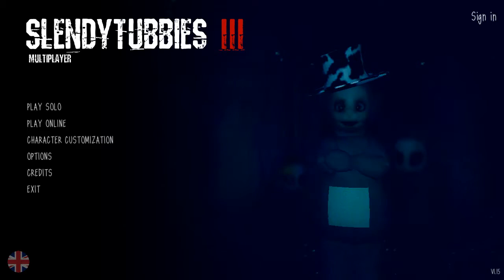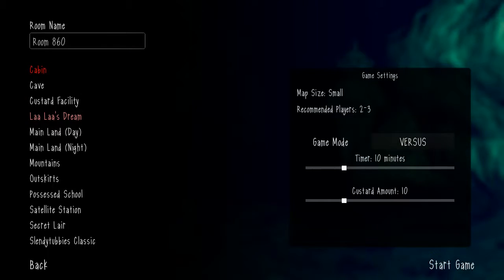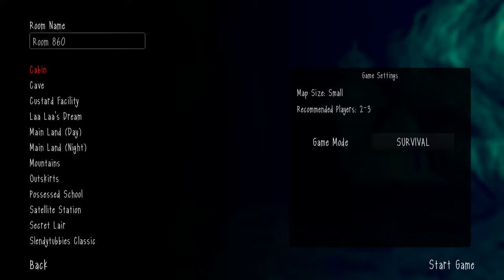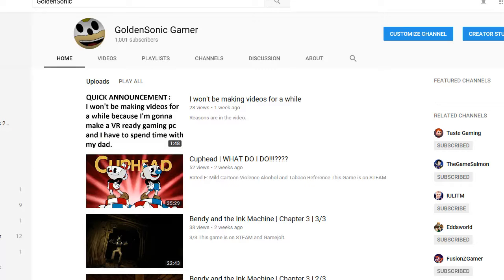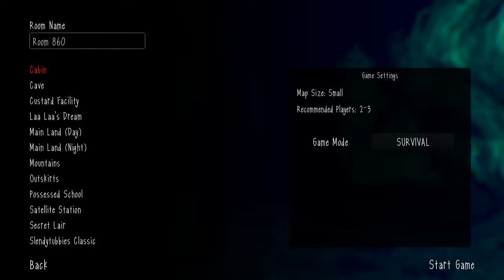The reason why unsafermirror2 ANIMATED is taking forever to make | 1,000 subcriber announcment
Game: Slendytubbies 3 (Multiplayer)